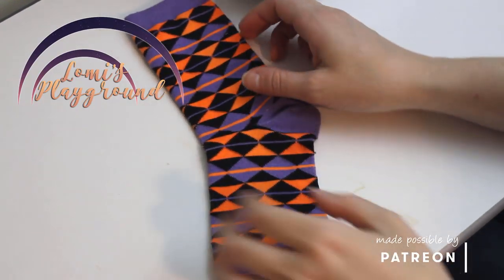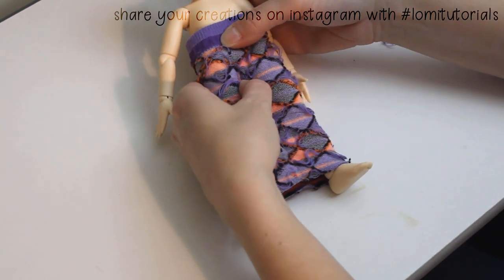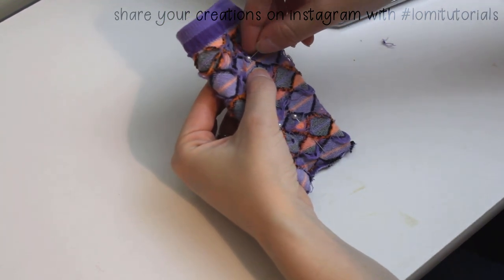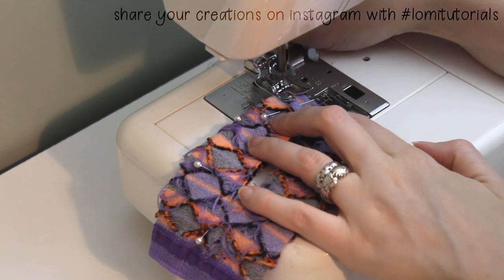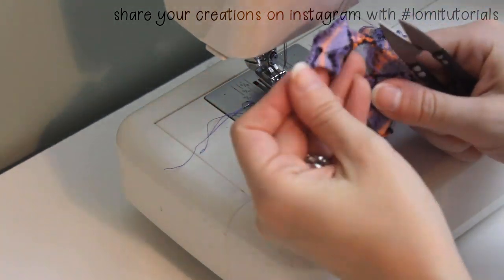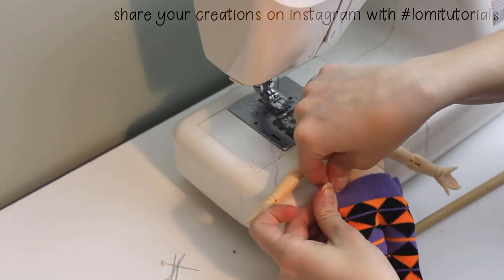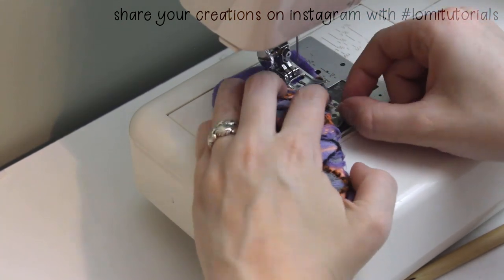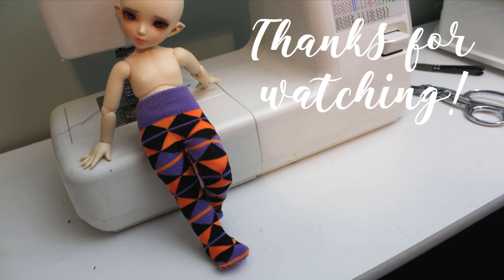Making stockings or leggings for your BJD using socks!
This week's sewing project was a special request--using socks to make quick tights or leggings for small dolls. As long as you take the time to pick nice materials and finish them nicely, this super fast and easy project can turn out totally adorable!

If you make a pair of your own, remember to share it on Instagram with the hashtag lomitutorials so I can see what you've made :D

Happy sewing!

●▬▬▬▬▬ ♥ • Find Me • ♥ ▬▬▬▬▬▬●

●▬▬▬▬▬ ♥ • Resources • ♥ ▬▬▬▬▬▬●

●▬▬▬▬▬ ♫ • Music • ♫ ▬▬▬▬▬▬●

GarageBand tracks by me

For snail mail:
Lomi's Playground